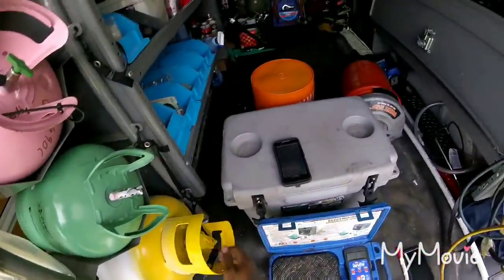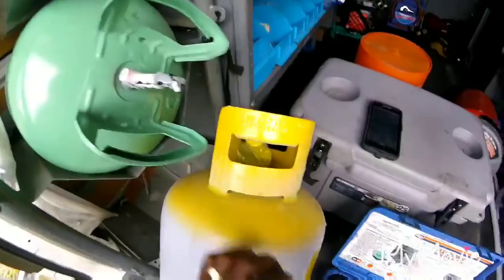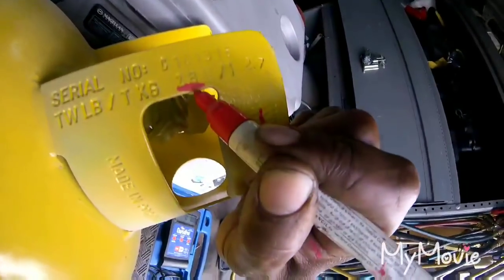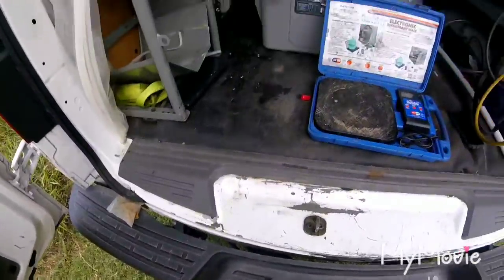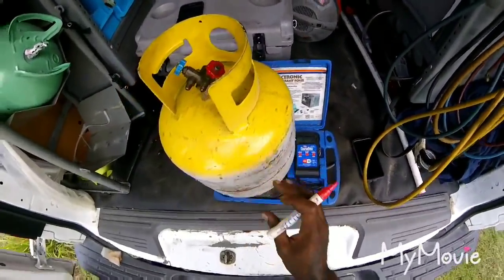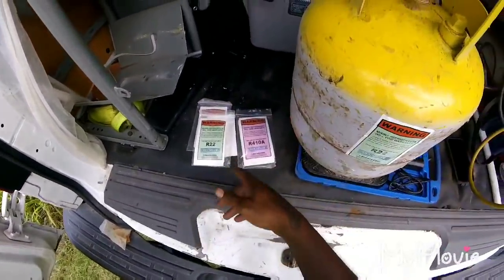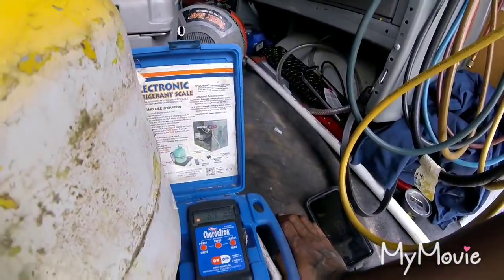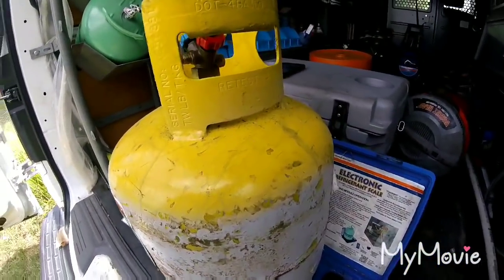HVAC: Recovery Tanks